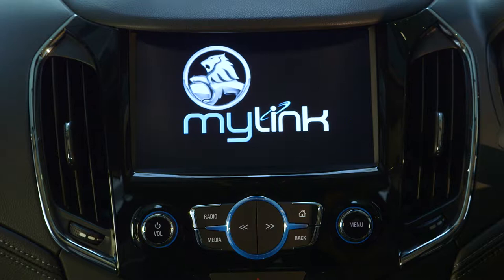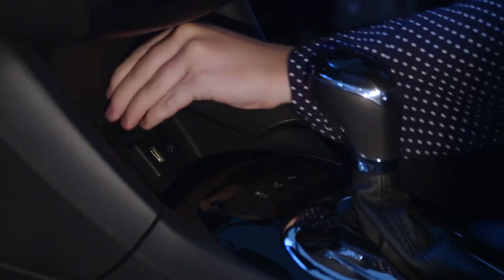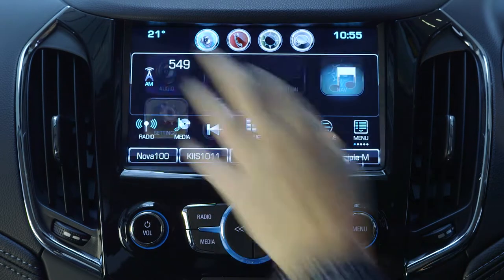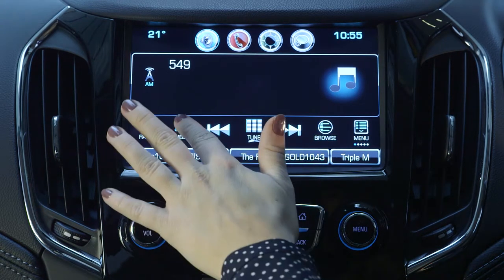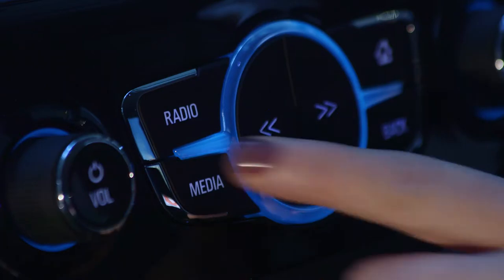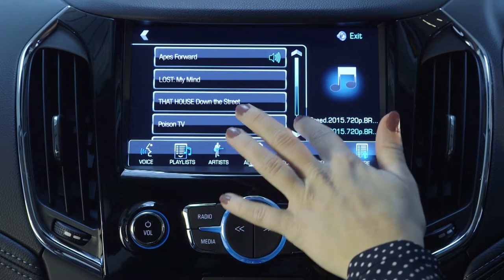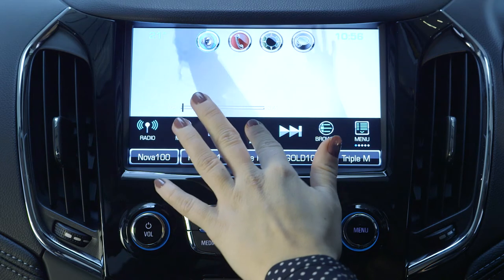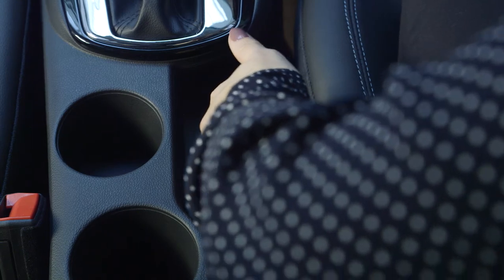Astra Sedan - How do I watch movies from a USB?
How do I watch movies from a USB?